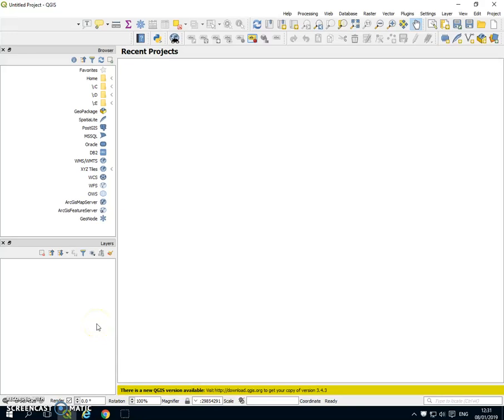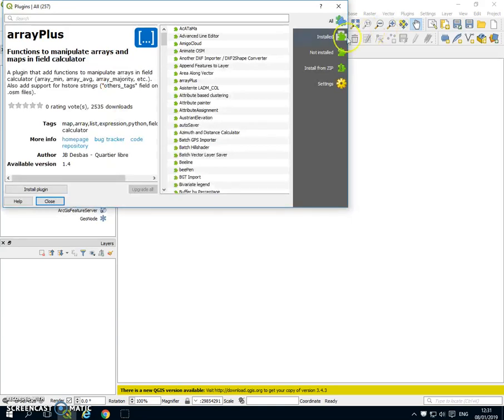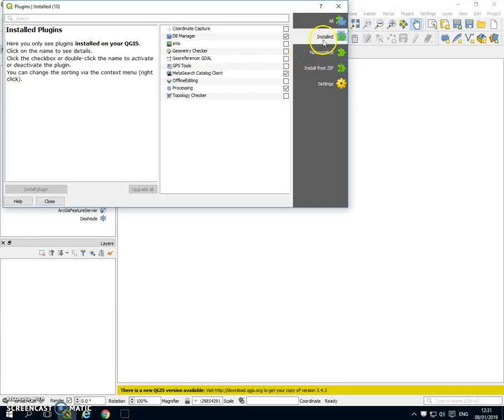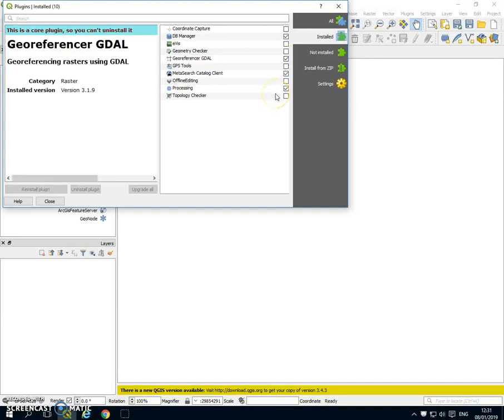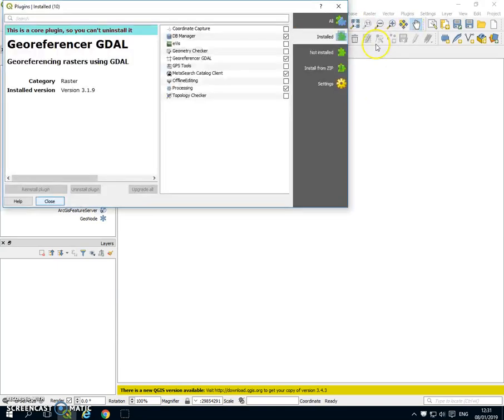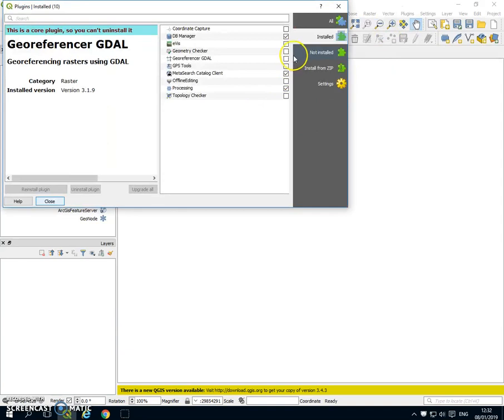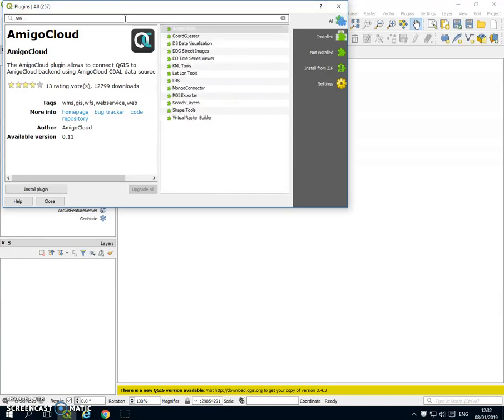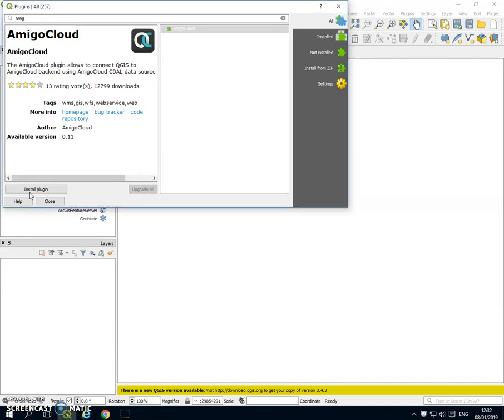Working with plugins in Qgis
This screencast will show you how to install new plugins to QGIS and to activate installed plugins